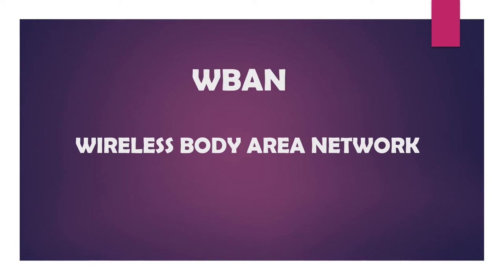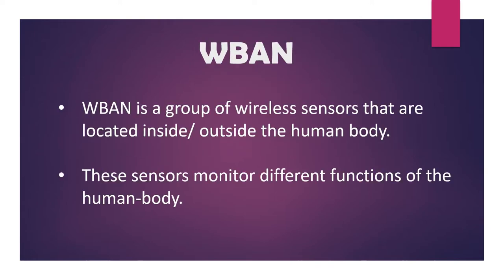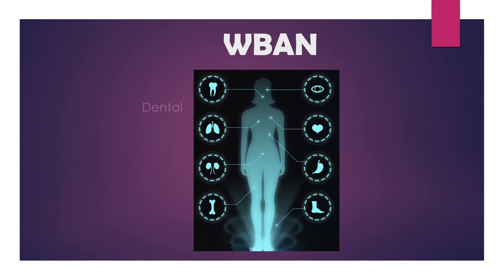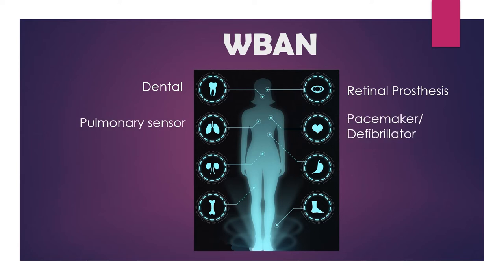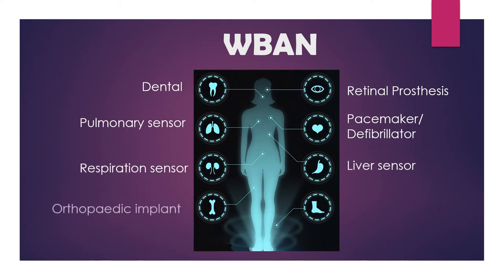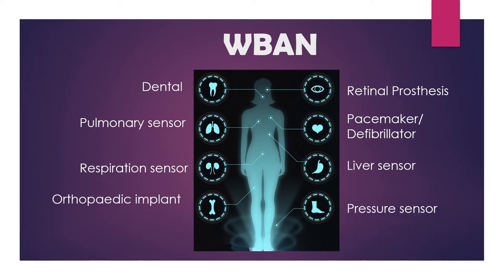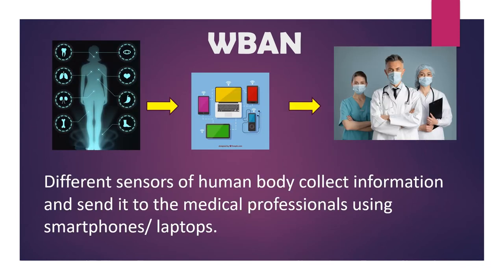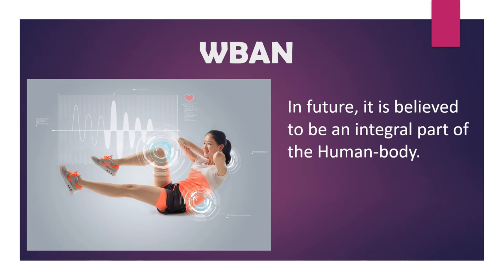WBAN wireless body area network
This video gives a brief introduction to WBAN and its applications.